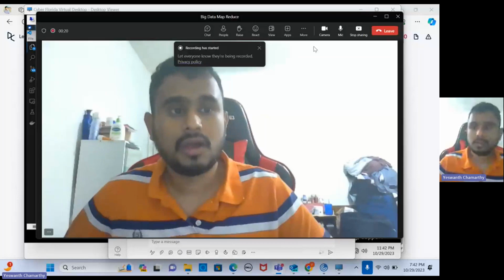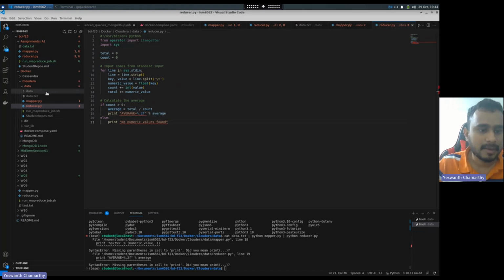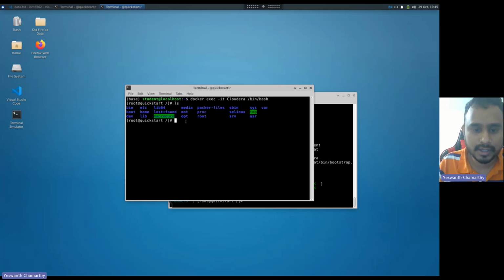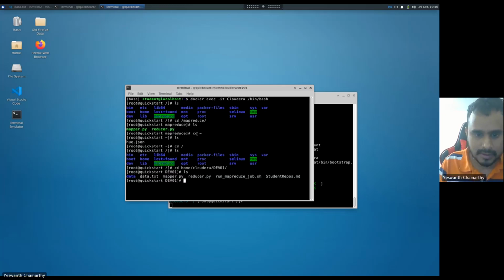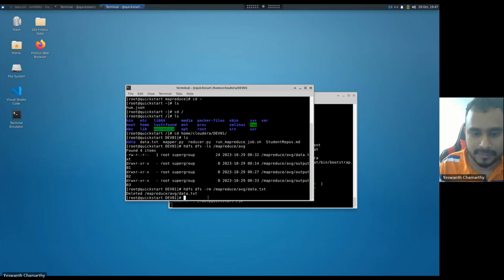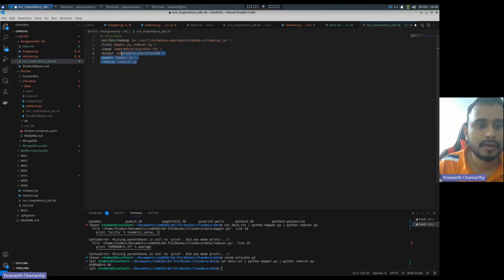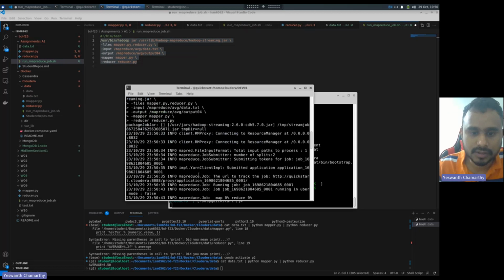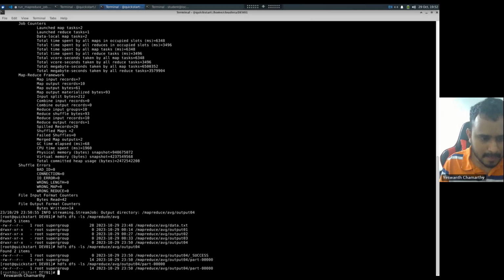Big Data Map Reduce 20231029 194234 Meeting Recording